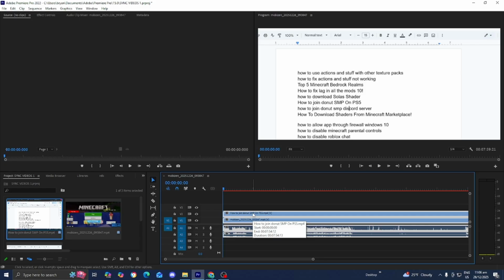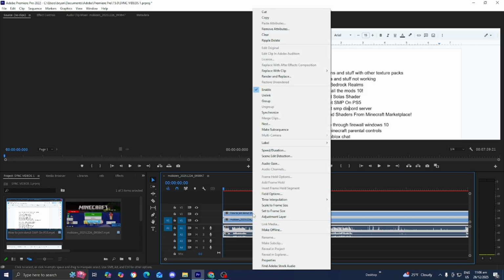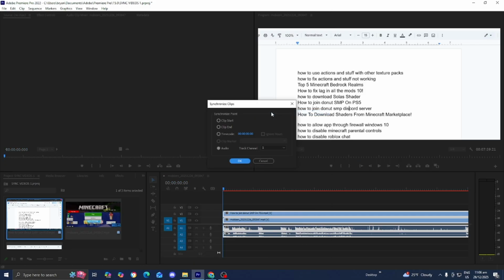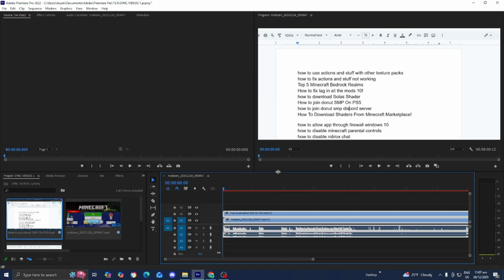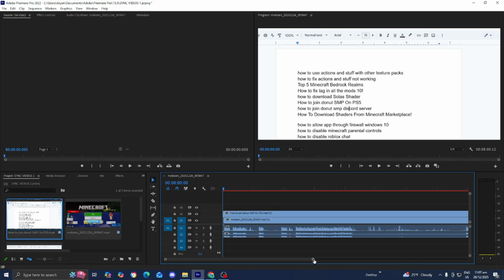How To Synchronize Videos In Premiere Pro! - Tutorial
Learn how to synchronize videos in Premiere Pro step by step in this quick and easy tutorial. This guide shows you how to sync video and audio in Adobe Premiere Pro using multiple methods, including waveform syncing, timecode syncing, and manual syncing.

If your clips are out of sync, audio doesn’t match video, or you’re editing multi-camera footage, this tutorial will help you sync clips perfectly in Premiere Pro with no plugins required.